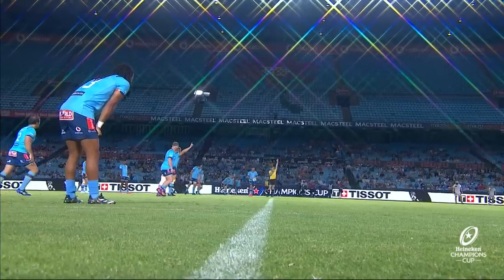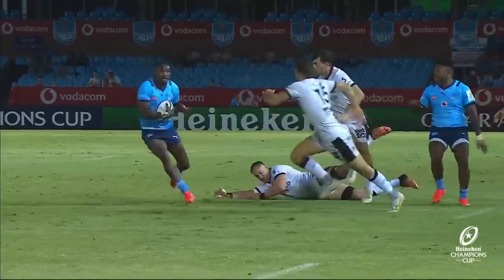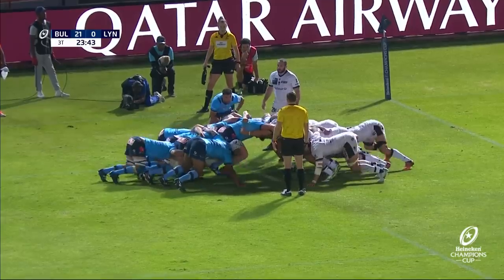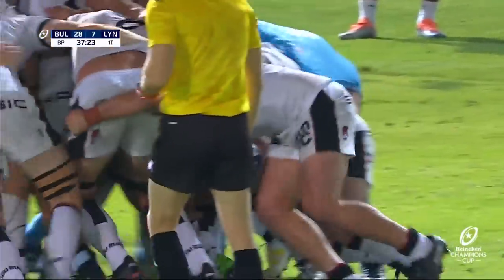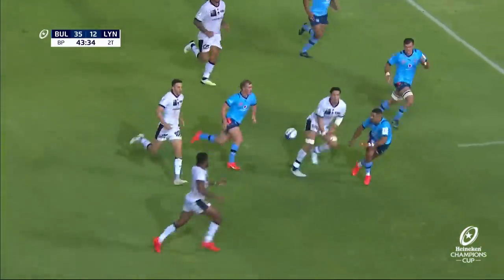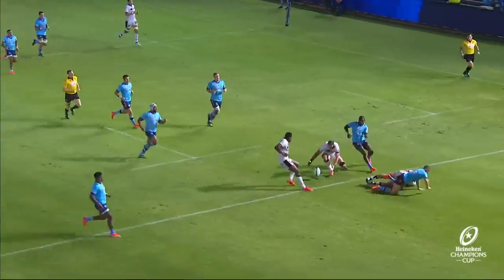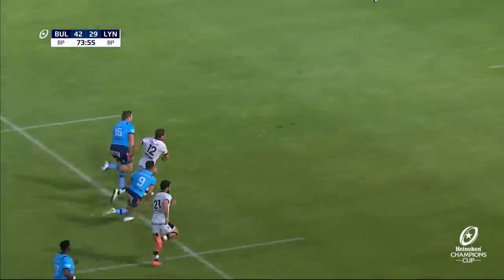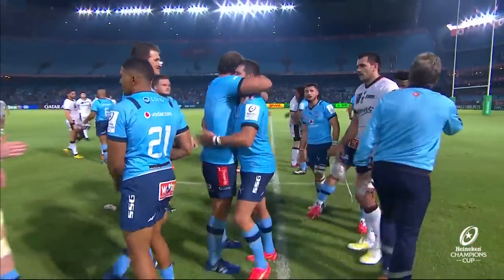Highlights - Vodacom Bulls v Lyon Round 1│Heineken Champions Cup 2022/23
Vodacom Bulls made their Heineken Champions Cup bow against Lyon at Loftus Versfeld.